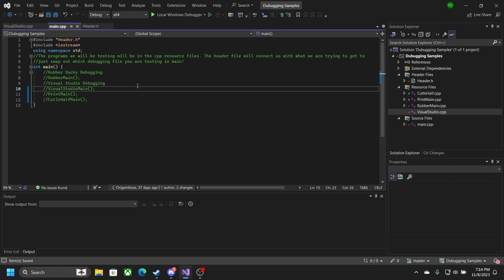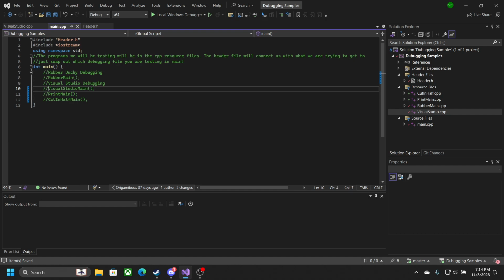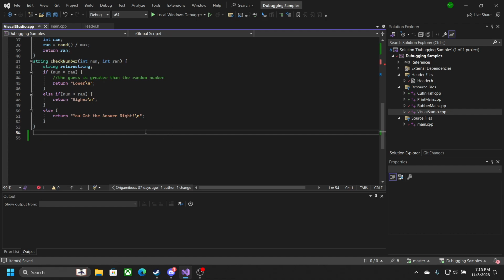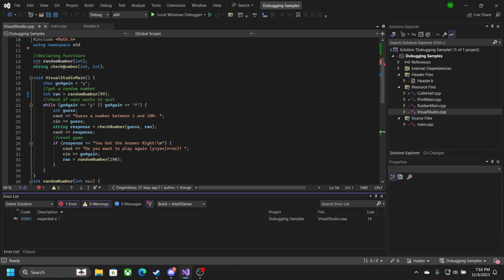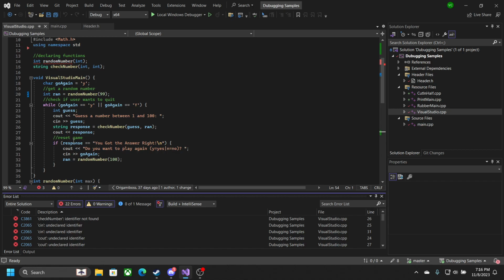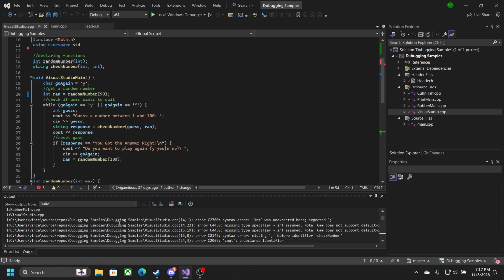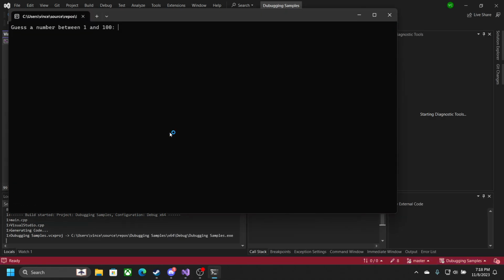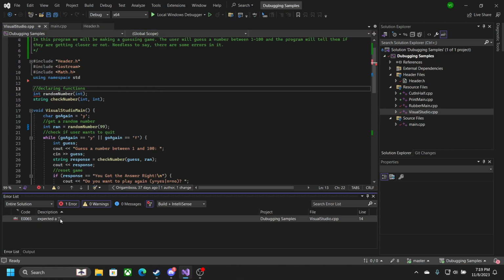Build Errors with Visual Studio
How to read the Error list and effectively figure out where you build errors are in your code.